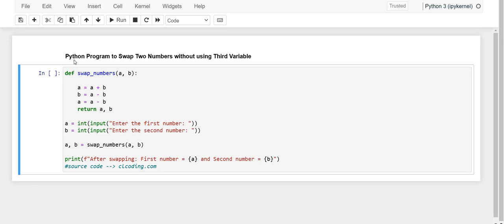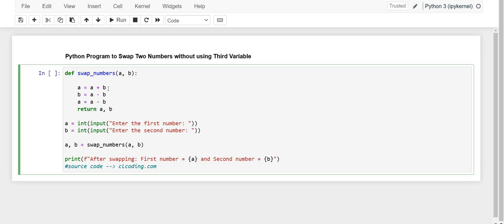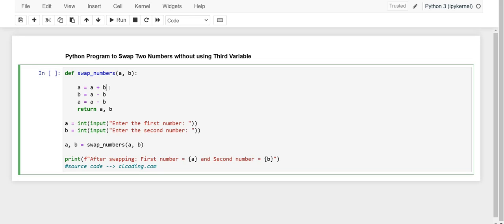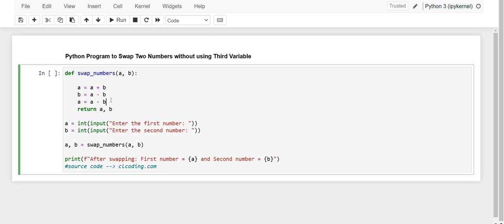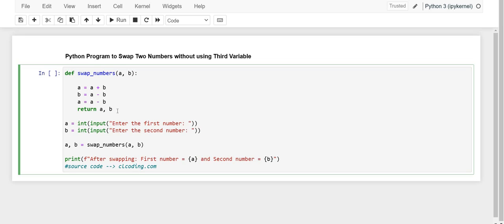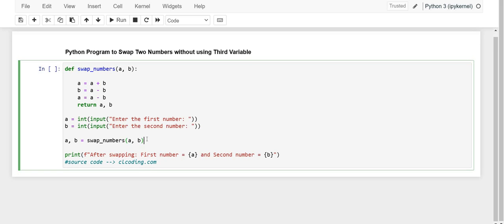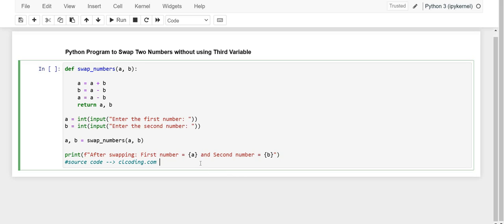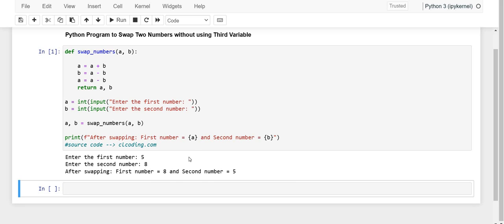Day 46: Python Program to Swap Two Numbers Without Using The Third Variable